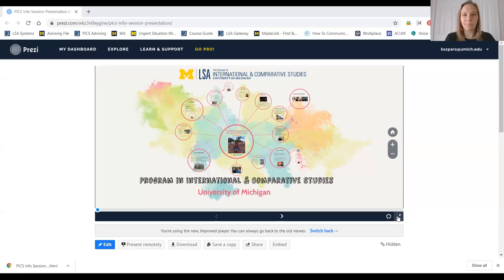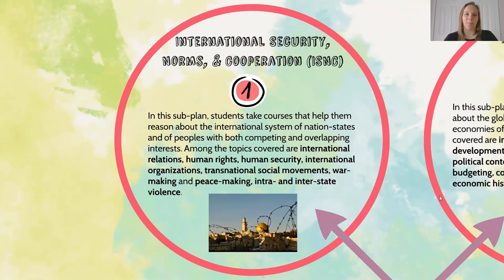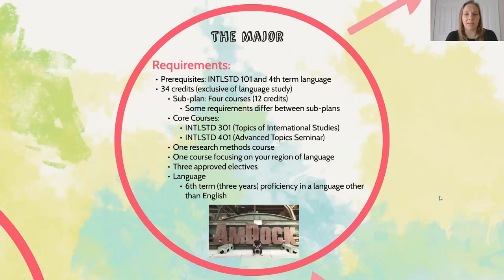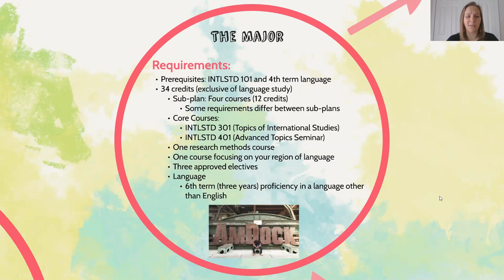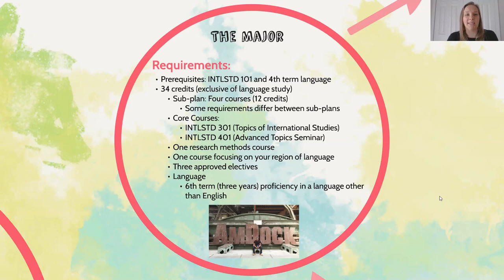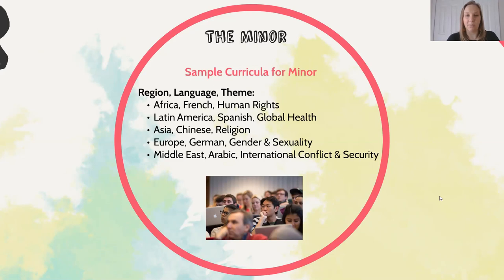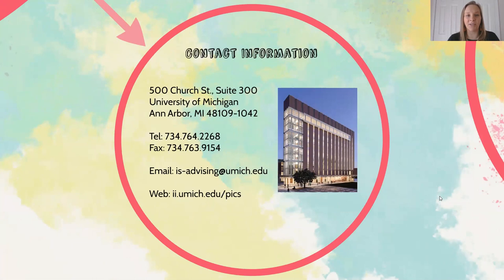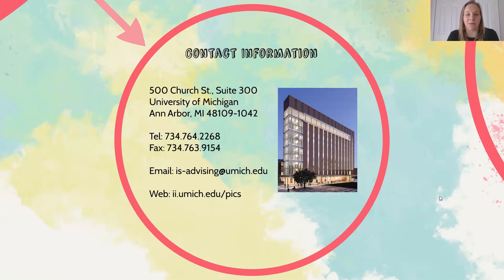U-M PICS International Studies Information Session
April 2020 U-M PICS Information Session with PICS Advisor, Kelsey Banfield

Students considering a major or minor in International Studies at the University of Michigan are strongly encouraged to watch this International Studies Information Session. International Studies academic advisor, Kelsey Banfield will discuss:

-Prerequisites
-Major and minor requirements
-Sub-plans
-How to declare
-Additional majors and minors offered at the International Institute
-Study abroad, grants, and internships
-Relevance of an International Studies major or minor

For more information on PICS major or minor advising.